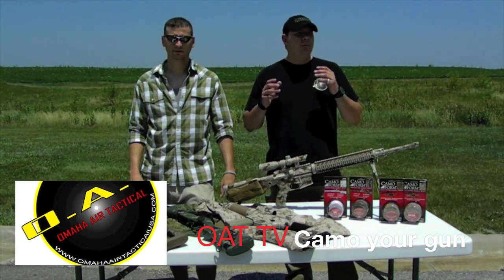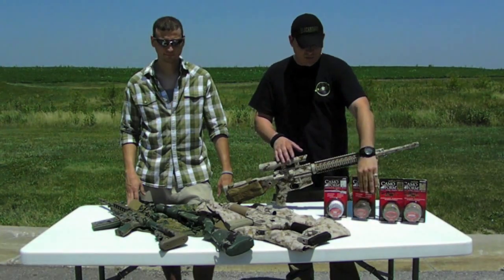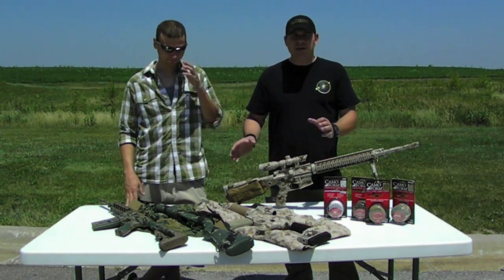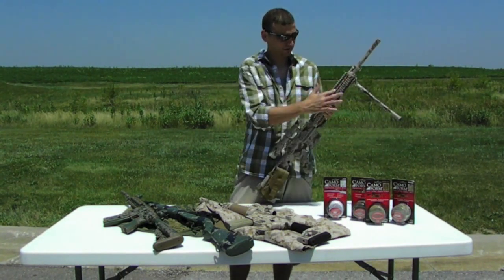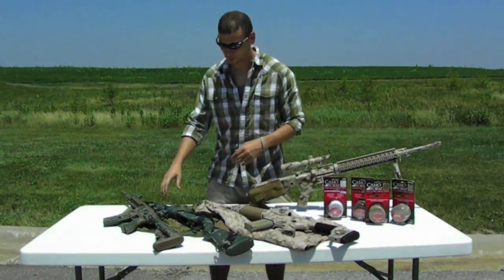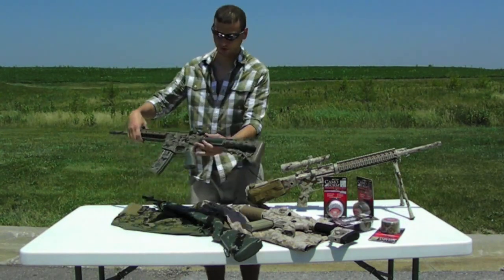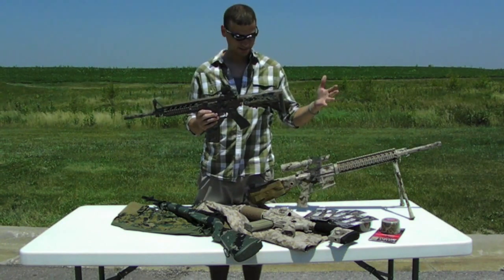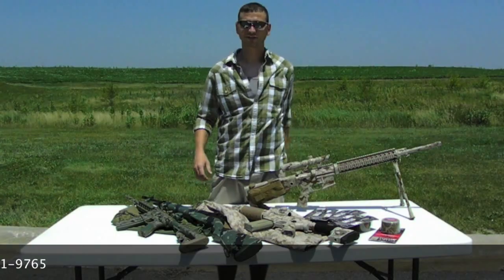Camouflage your airsoft gun - OAT TV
Jim introduces us to Airdale, who does all of OAT's custom paint.